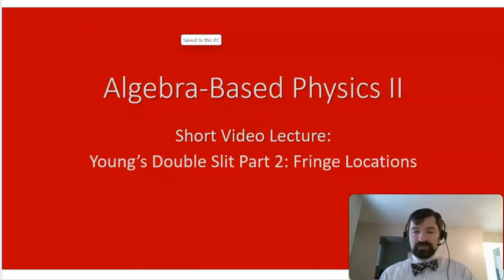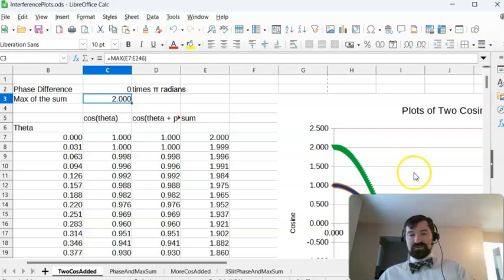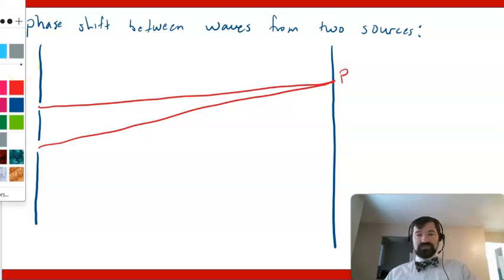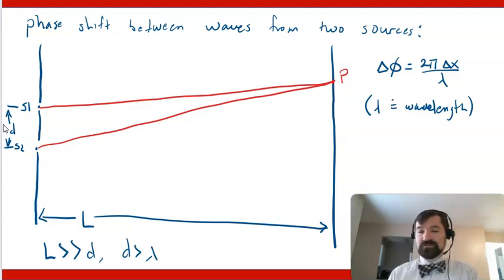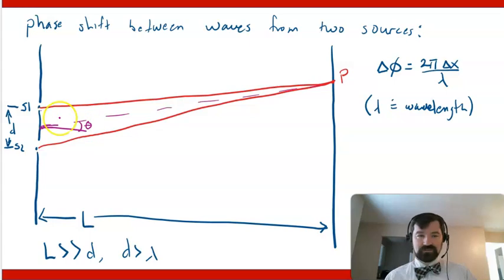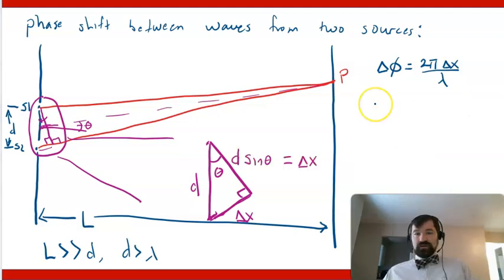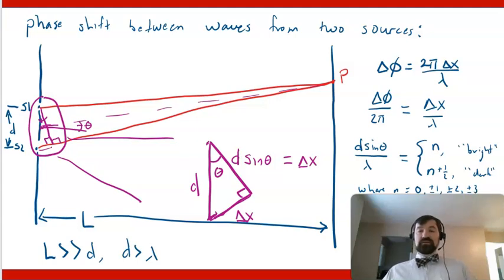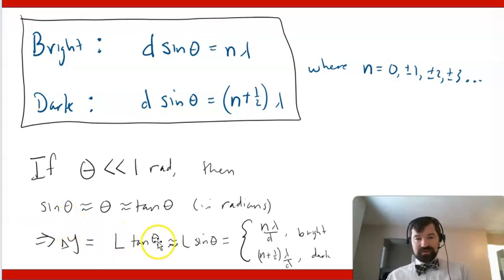Young's Double Slit Part 2: Locating the Fringes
The second part of our discussion of Young's double-slit experiment, in which we determine the locations of the bright fringes.